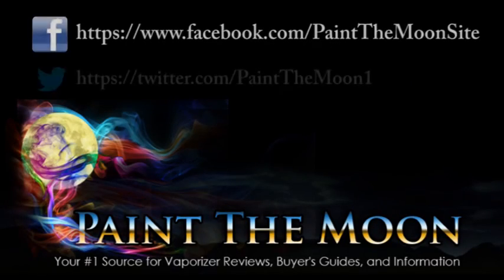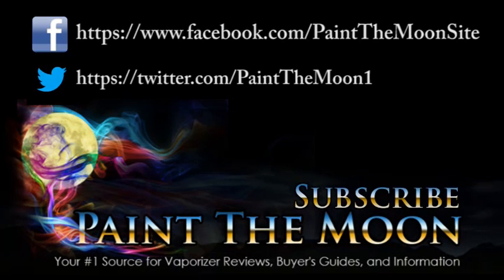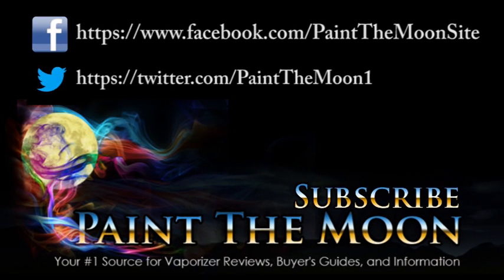Pax 2 Vaporizer Review by Paint the Moon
The Pax 2 is finally here! The Pax 2 improves upon the original Pax in every way. Here is our video review and demonstration so you can see how it works.